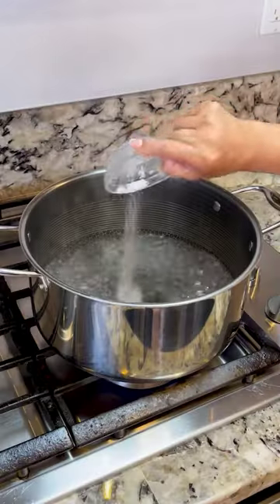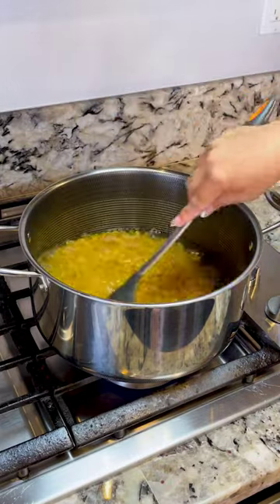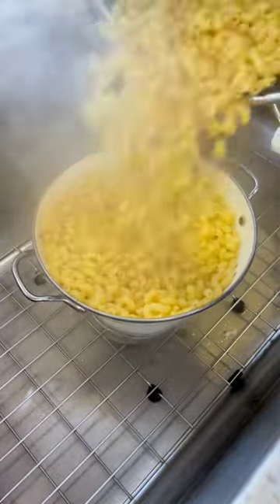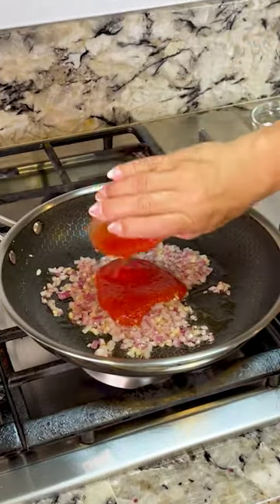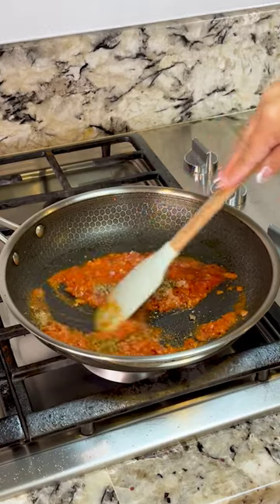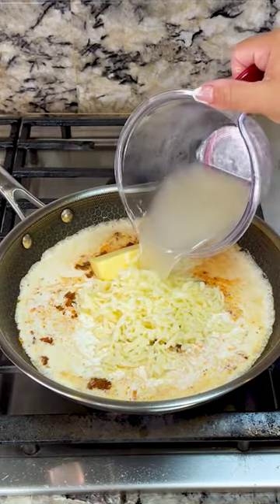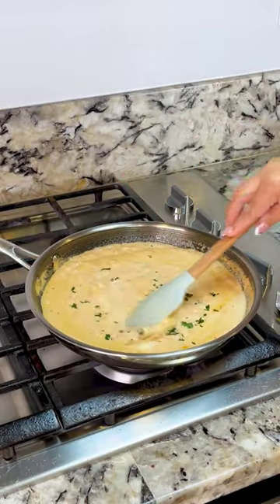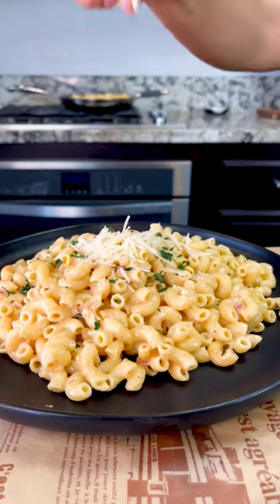Quick Easy and Delicious Creamy Pasta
Want something quick, make this delicious creamy pasta 😋 Pairs perfect with some grilled chicken, or some salmon 🥰

CREAMY PASTA INGREDIENTS:
► Salt
► 1 tbsp oil
► 1 lb. Elbow Pasta
► 1/2 cup pasta water that we saved
► Some fresh parsley